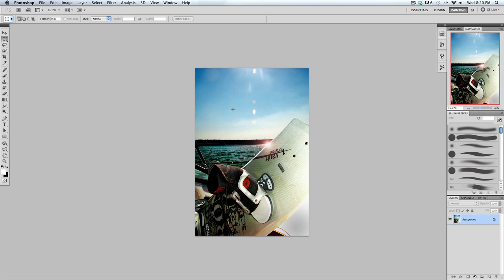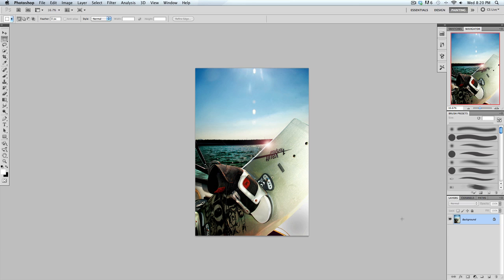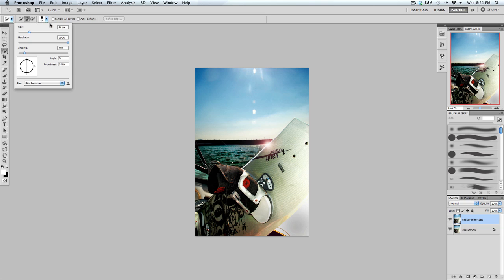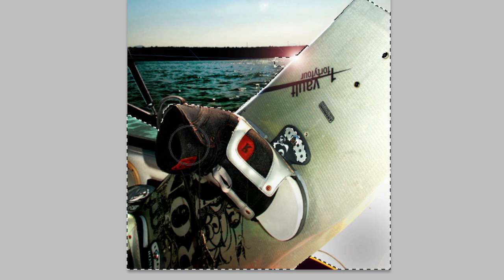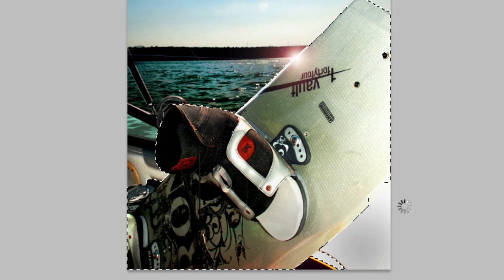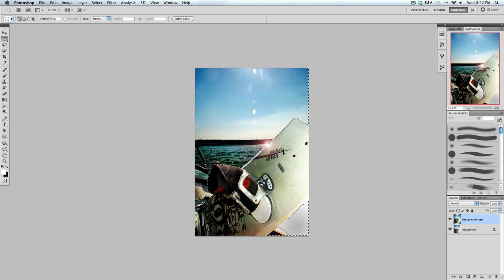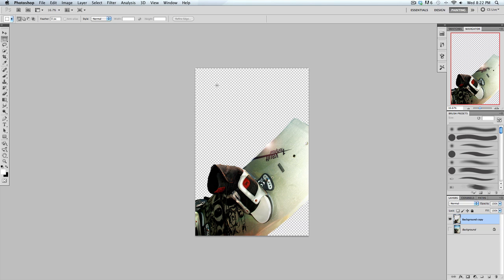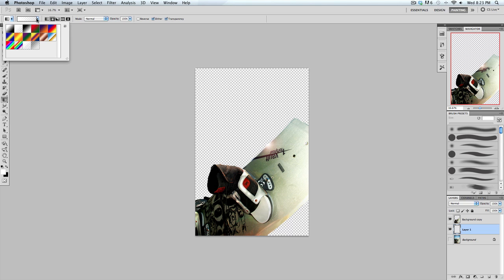How To Remove Background on Photoshop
In this tutorial I will show you how to remove the background of an image. Using Photoshop CS5 on a mac.
Also how to be able to extract from one image and another.